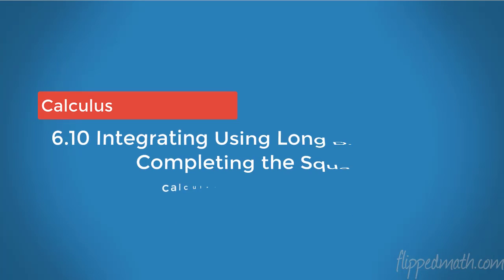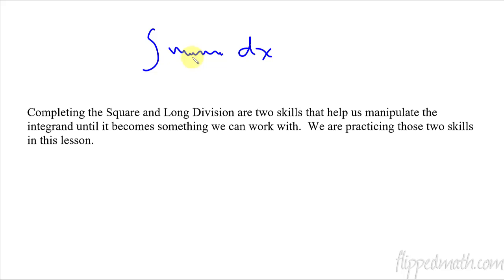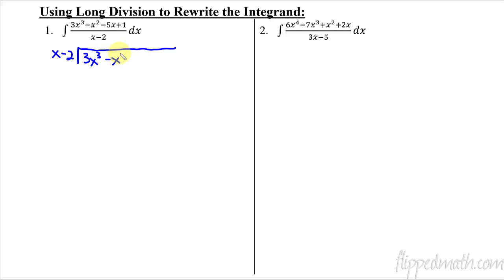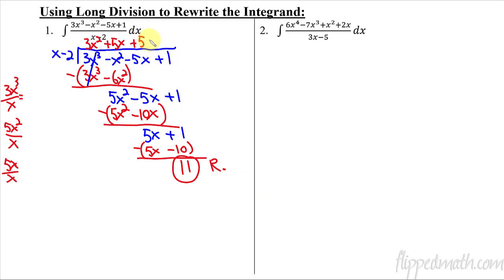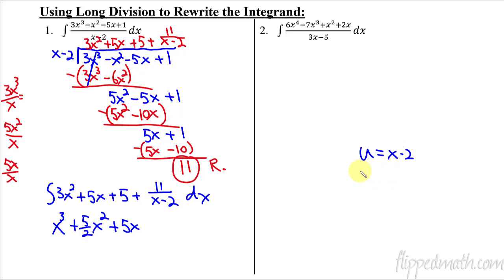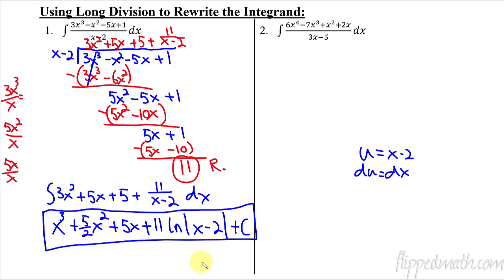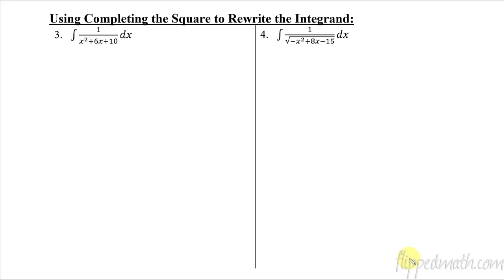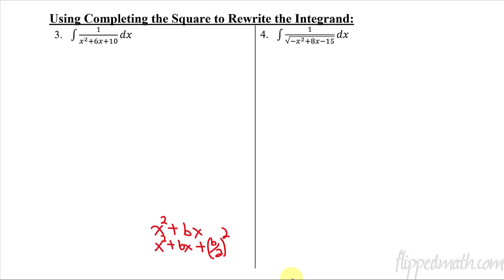Calculus AB/BC – 6.10 Integrating Functions Using Long Division and Completing the Square